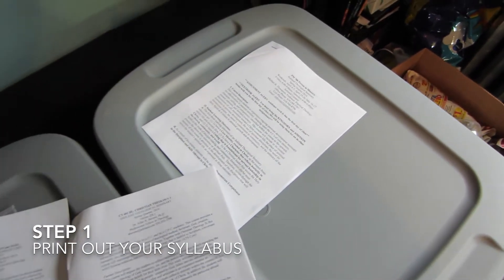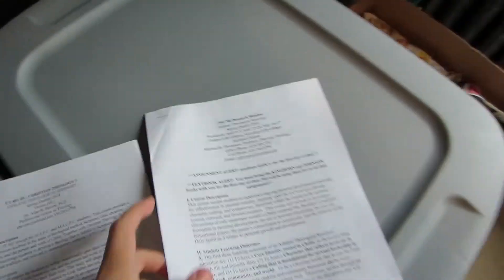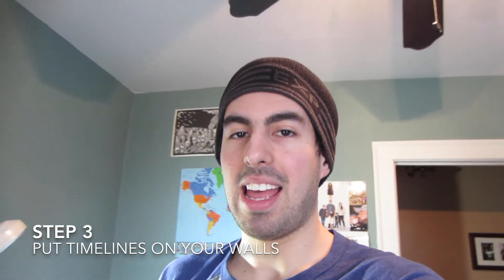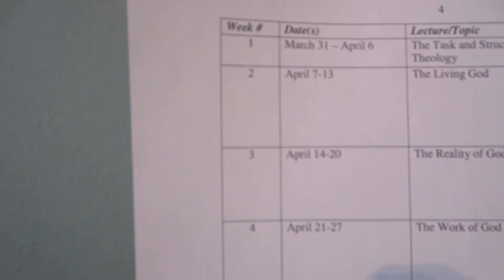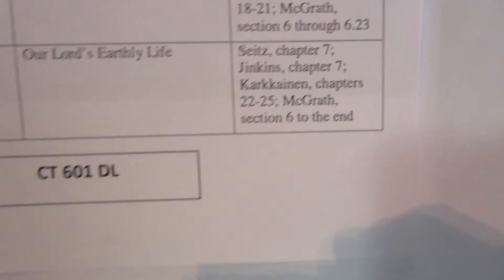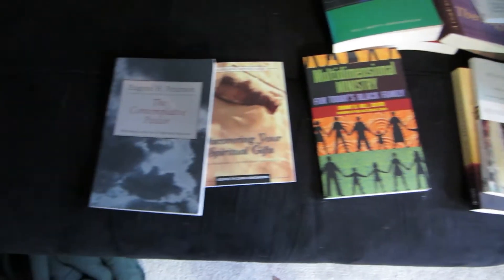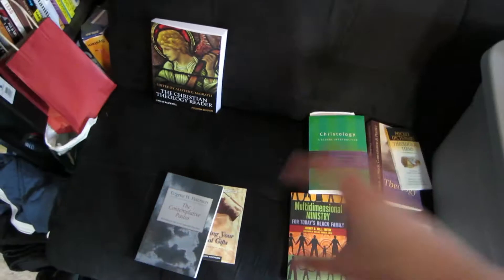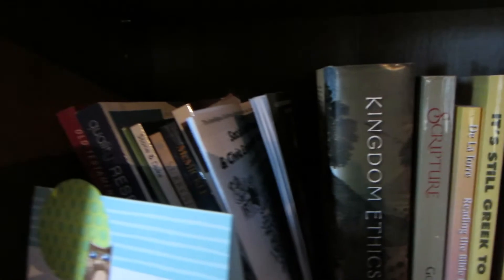7 STEPS TO SUCCESS IN COLLEGE (VLOG DAY 6)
David Ramos - Christian Author and Bible Teacher